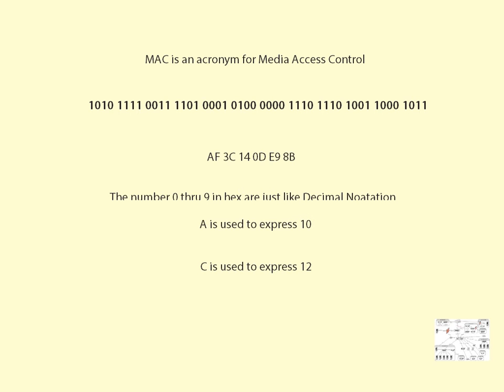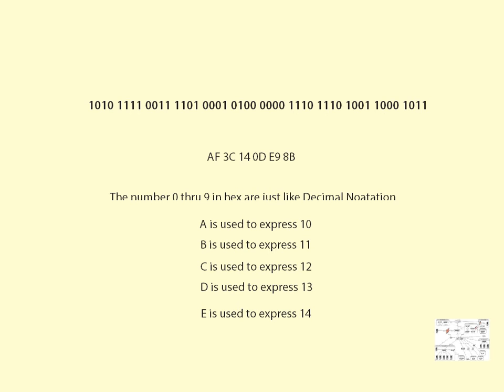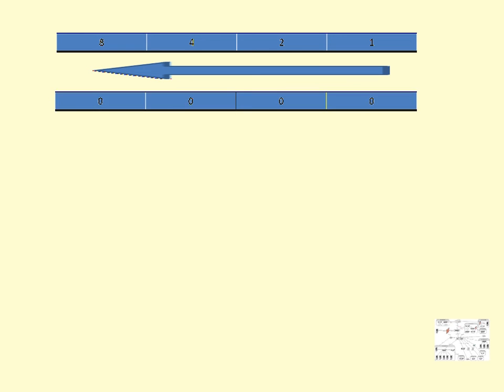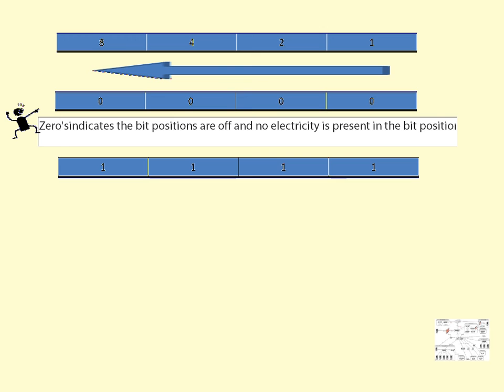The MAC Address